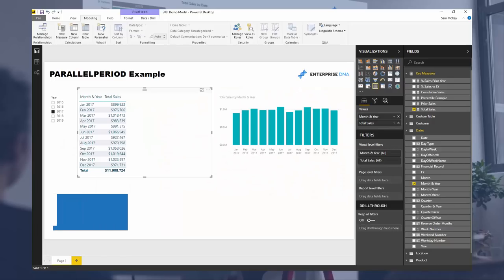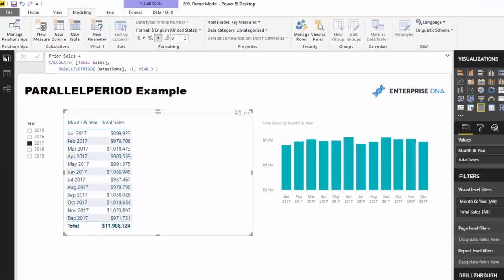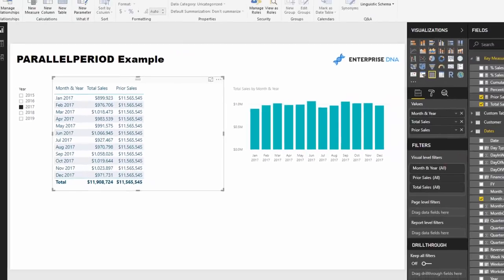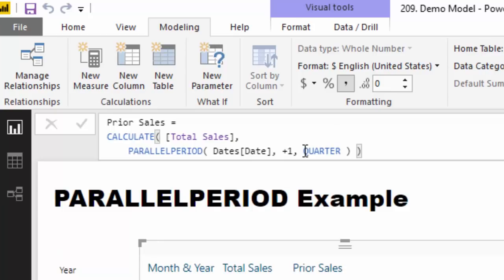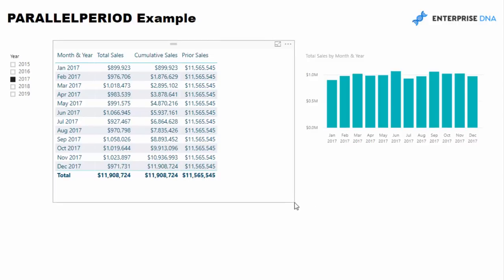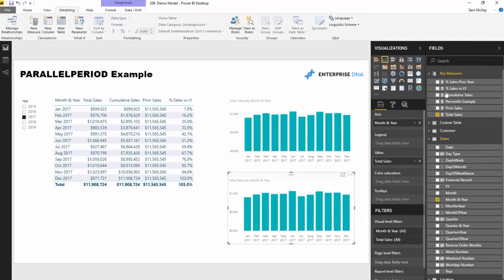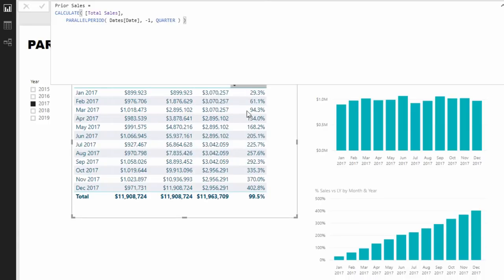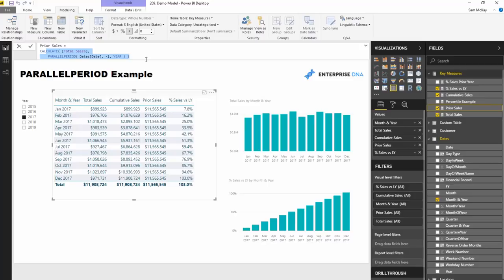How And When To Use PARALLELPERIOD In Power BI - DAX Function Review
The PARALLELPERIOD function inside of Power BI has some unique uses to it.

In this tutorial, I'm going to show you how and why you should use it in a very unique and particular case.

Maybe you want to compare how results are going in any particular year vs the entire calculation of a prior year. You may want to see how performance is tracking from a percentage perspective vs last year's total results.

It's a unique one, but a perfect example of how to use the PARALLELPERIOD DAX function in Power BI

Video Details
0:17 - Introduction
0:38 - How PARALLELPERIOD Works
2:30 - Working Out Percentages of Totals
3:50 - Conclusion

Related Links
The DATEADD Function: The Best And Most Versatile Time Intelligence Function In Power BI
Calculate Financial Year To Date (FYTD) Sales In Power BI Using DAX
Time Comparison For Non Standard Date Tables In Power BI